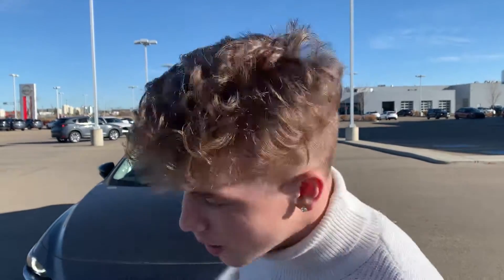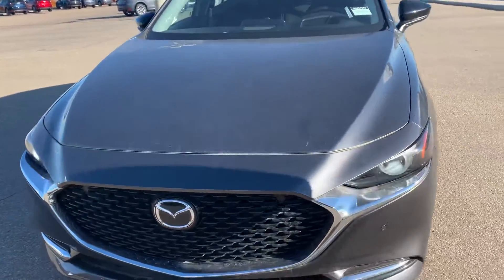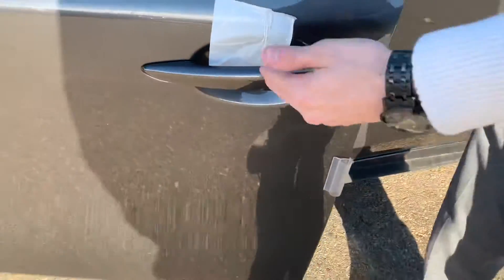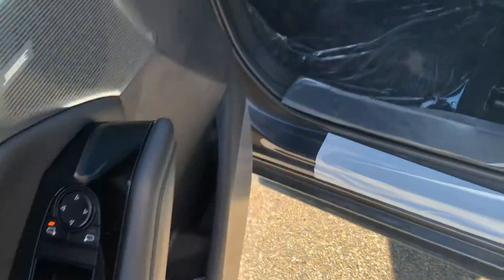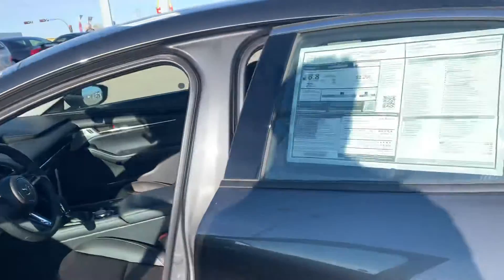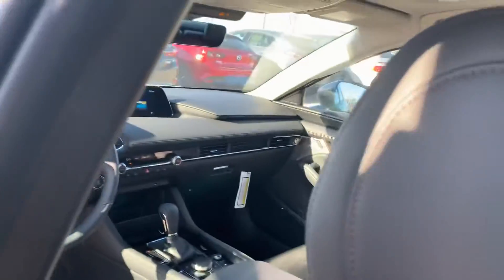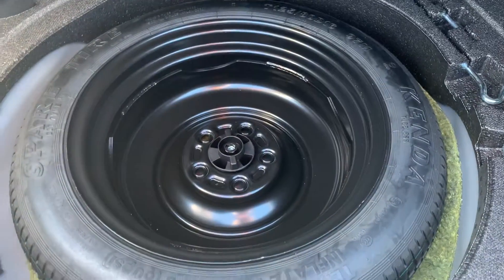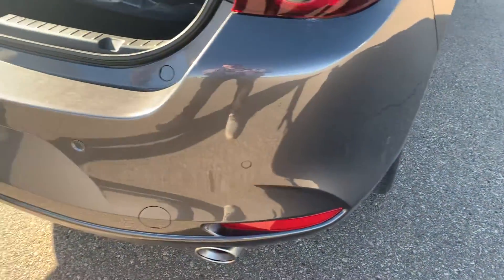2021 Mazda 3 GT for Jaspreet!